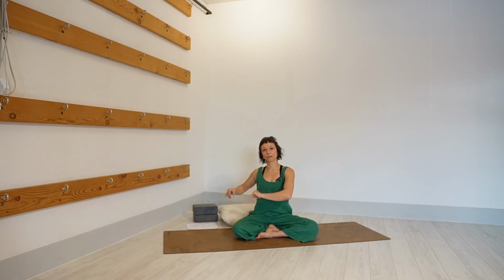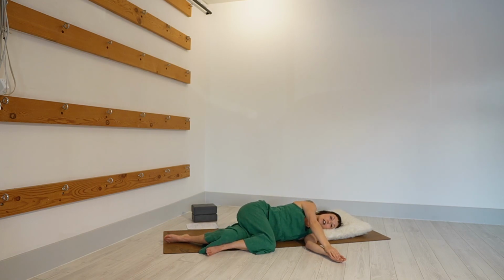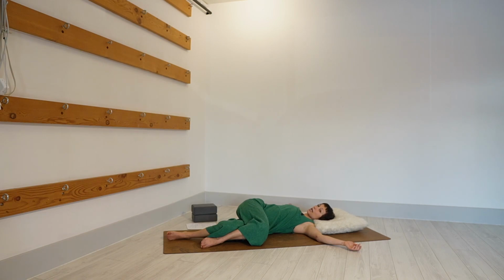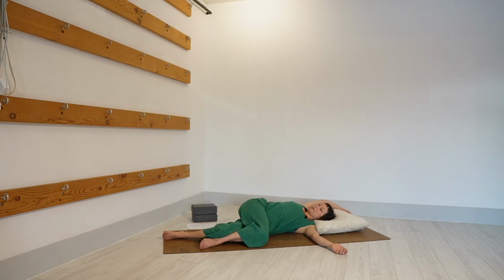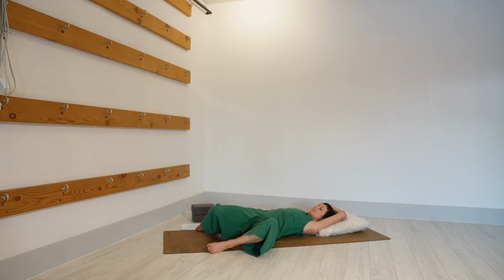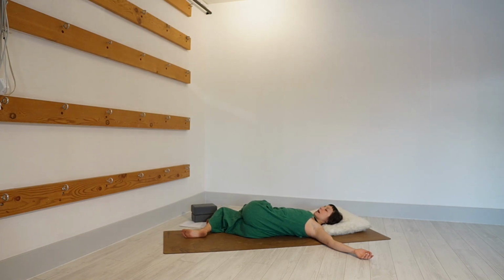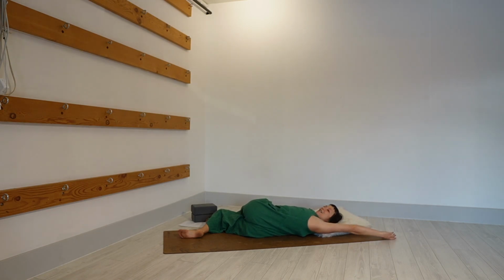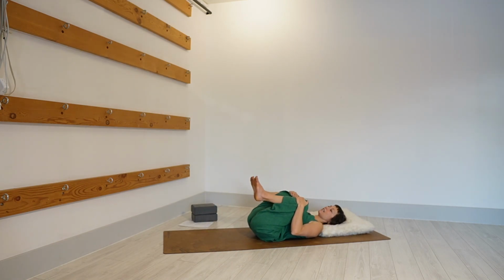Sample of our Storytime Yoga Series on Practice With Lydia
February has been the month of storytime yoga!

Here is a sample of one of our upper back classes which dives into the Taoist story of Sai Weng losing his horse.

There are three classes posted this month with stories that accompany gentle stretchy yoga. These classes are a little something for your body, mind and soul. The other stories share how Shiva's throat turned blue, and how Quan Yin hears the cries of the world.

Stay close!
Lydia